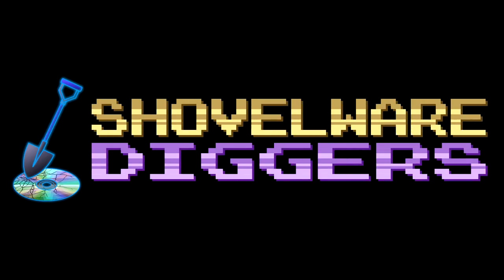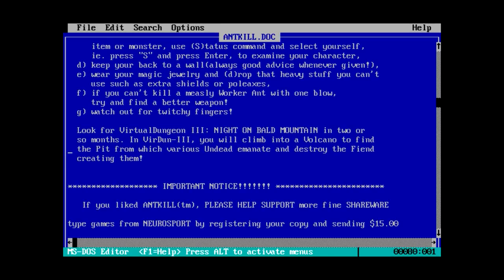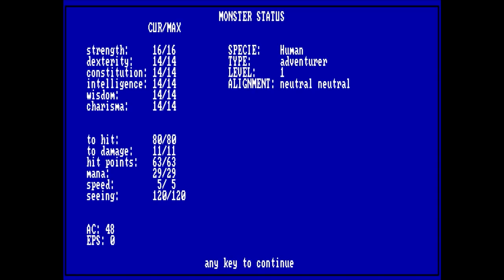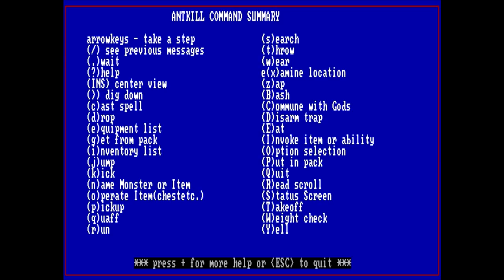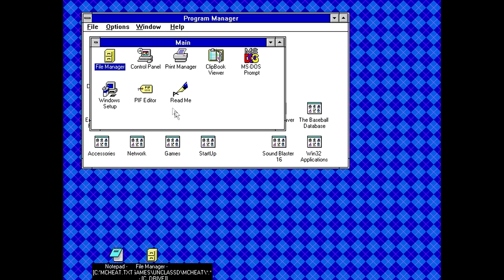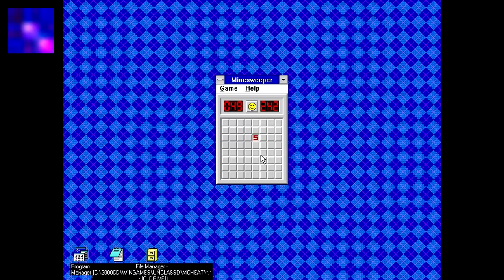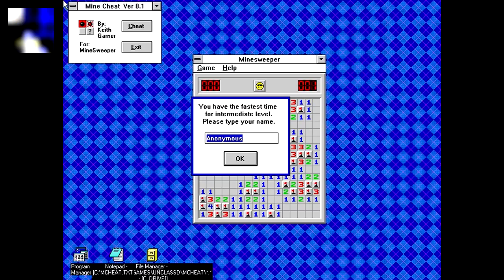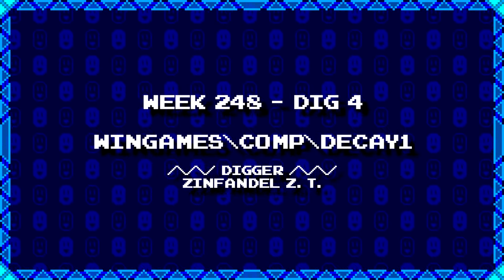Shovelware Diggers #248 - XYZZY FTW!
Don't let the large list of digs and video length fool you, a couple of these barely qualify as successful digs. We start things off with a 3D dungeon crawl with giant ants as the main enemies, move on to a program which cheats at Minesweeper in an intriguing way, then we have a couple throwaway programs before landing on a package of ten screensavers, most of which fail to actually save the screen. :P

This Week's Digs:
- DOSGAMES\ARCADE\ANTKIL11
- WINGAMES\UNCLASSD\MCHEAT
- WINGAMES\COMP\XMAS
- WINGAMES\COMP\DECAY1
- WINGAMES\GG\WINWIPE